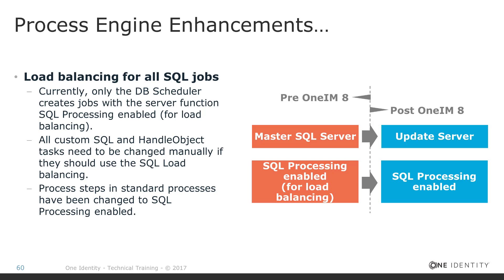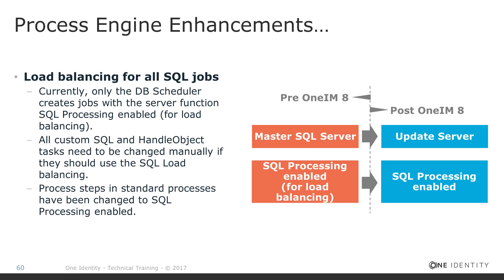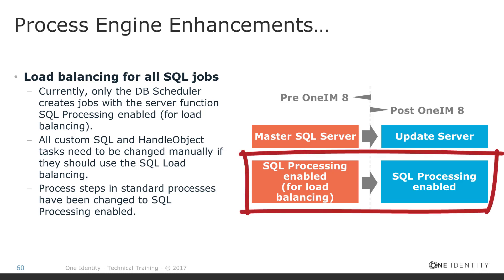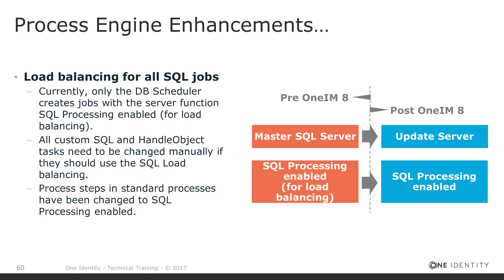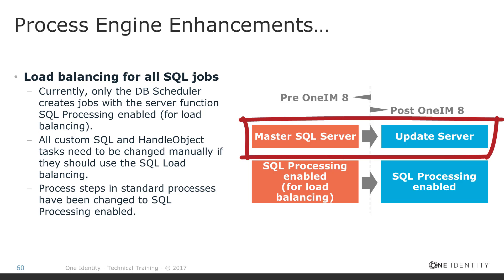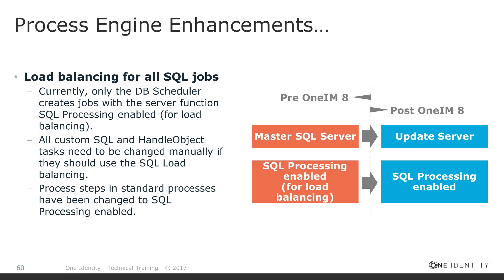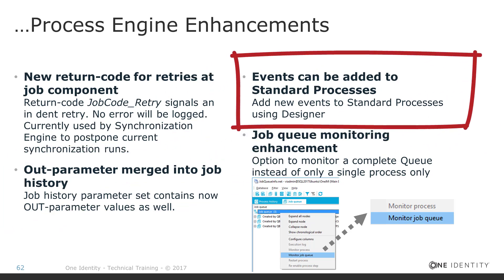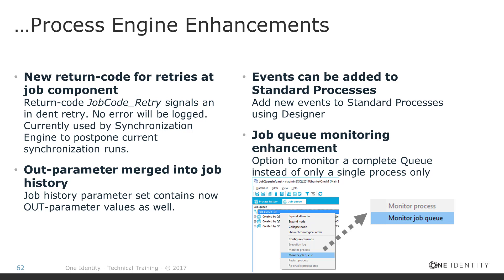One Identity Manager | Identity Manager 8.0.0 Upgrade #12 | Process Engine Enhancements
Training Video Series: One Identity Manager 8.0.0 Upgrade
Base Engine Extensions
- Process Engine Enhancements
 - Load balancing for all SQL jobs
 - Dynamic process step priority at generation time
 - New return-code for retries at job component
 - Out-parameter merged into job history
 - Events can be added to Standard Processes
 - Job queue monitoring enhancement